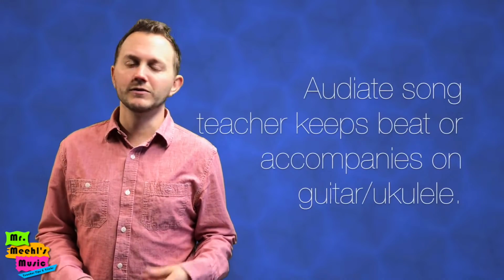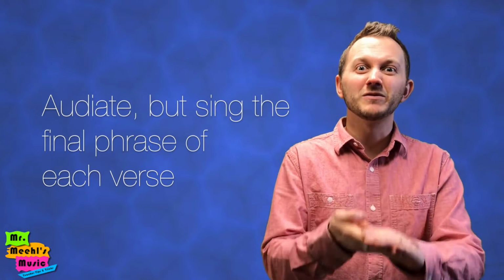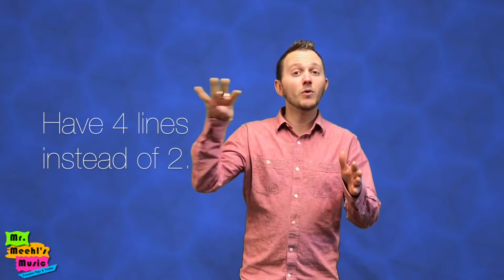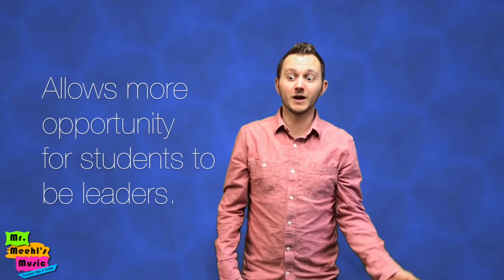Alabama Gal Game | Song | Teacher Tips & Tricks